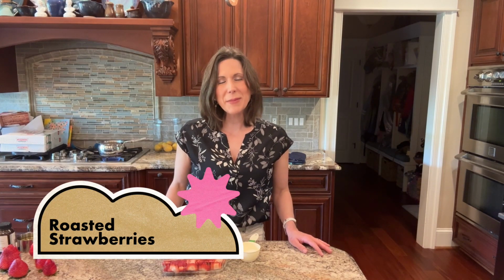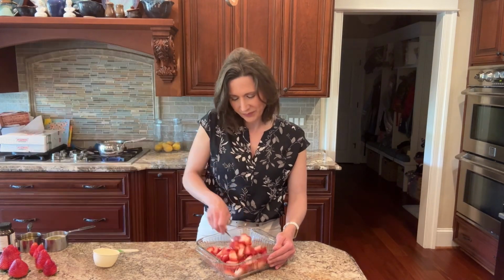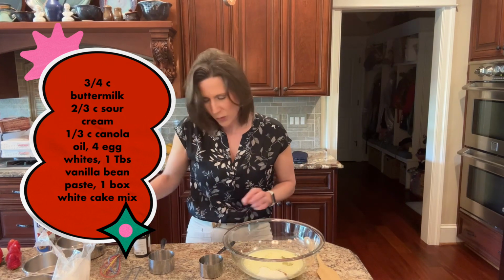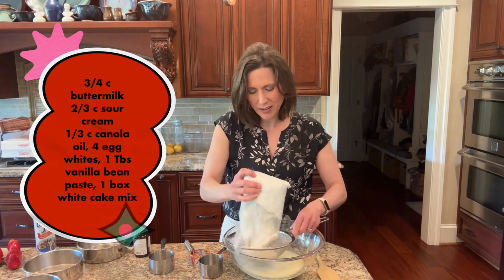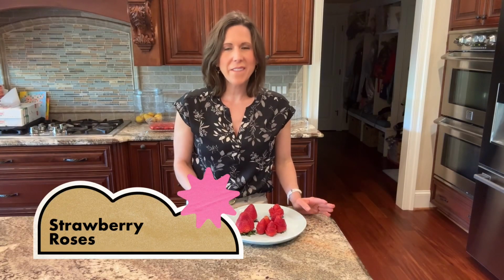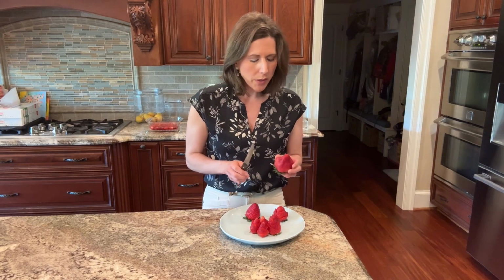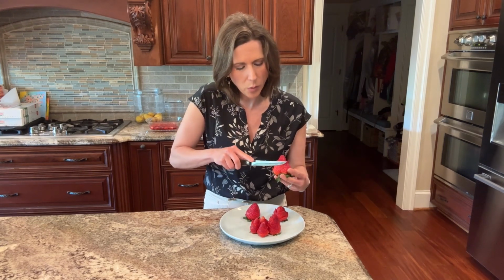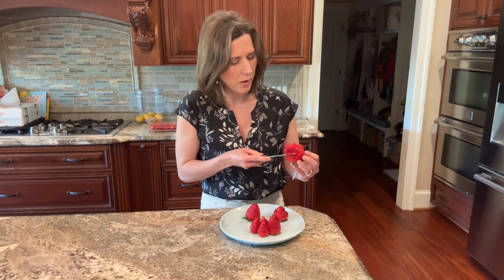Vanilla Bean Cake with Roasted Strawberry Filling/Vanilla Bean Buttercream and Strawberry Roses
This is a great dessert for Mother’s Day! A doctored vanilla bean cake is reliably wonderful and the roasted strawberries really make the cake so special! Topped with vanilla bean buttercream and strawberry roses, it will be a treat your mom won’t soon forget!

Vanilla bean cake:
3/4 c buttermilk
2/3 c sour cream
1/3 c canola oil
4 egg whites
1 tbs vanilla bean paste
1 box of white cake mix

Roasted strawberries:
1 1/2 lbs diced strawberries
2 tbs sugar

Vanilla bean buttercream:
3 sticks unsalted butter
1 tbs vanilla bean paste
Pinch of salt
1/4 c heavy cream
6 c powdered sugar

Strawberries